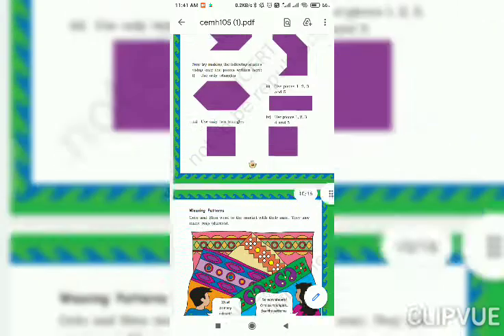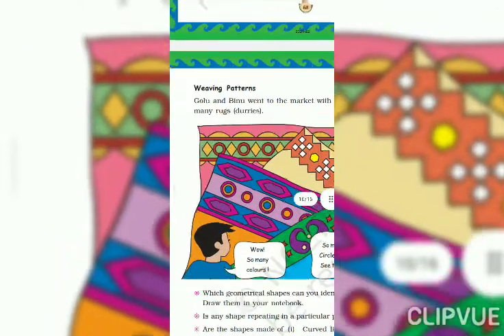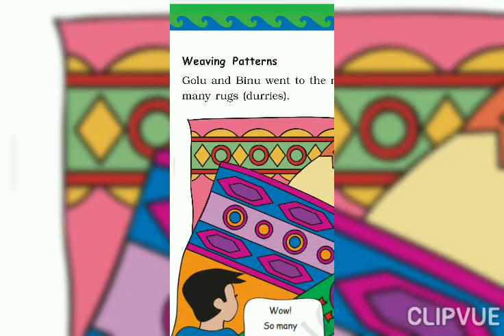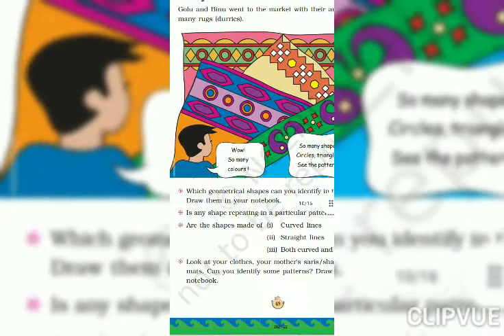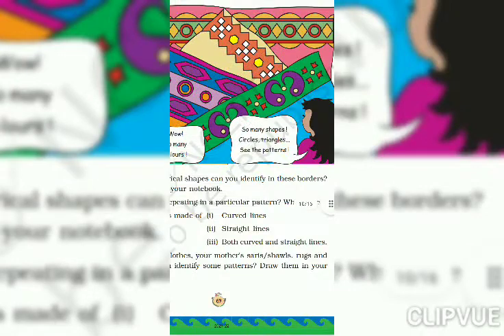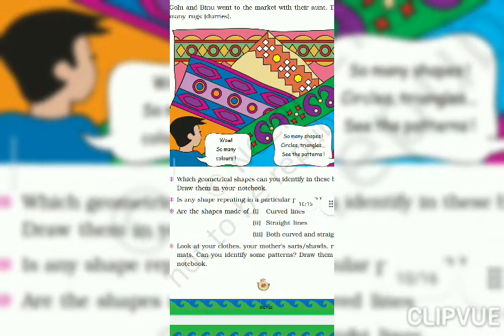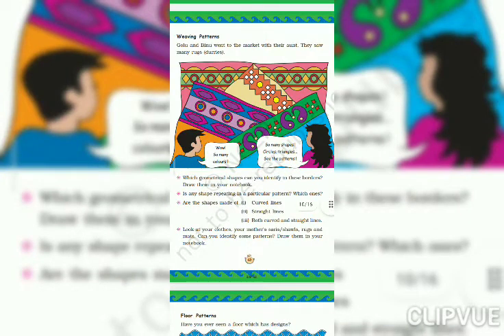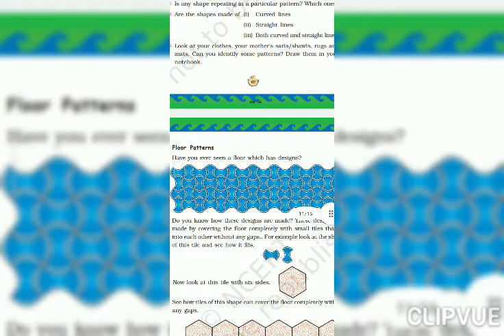Grade-3 Maths Ch-5 Textbook Page No: 69 explanation on 25_09_2021